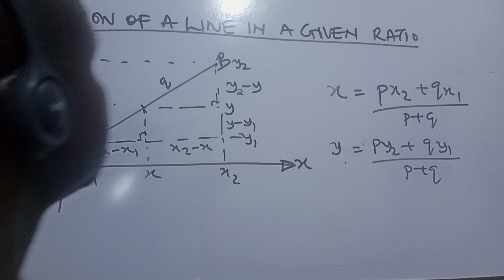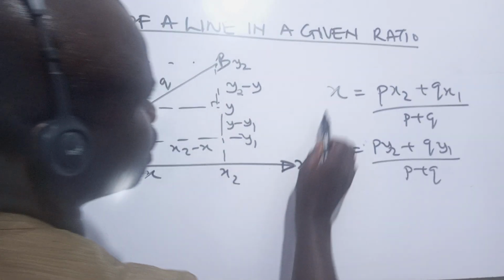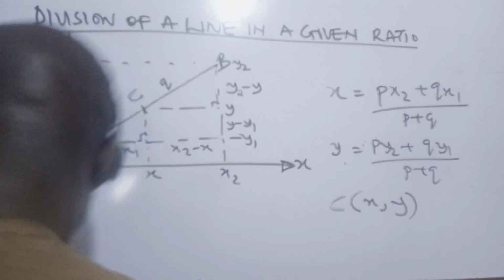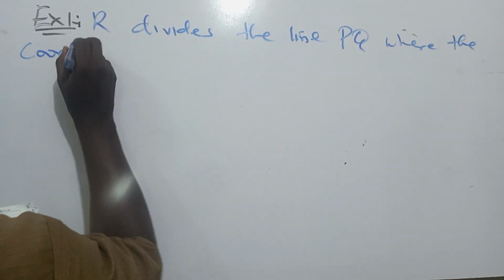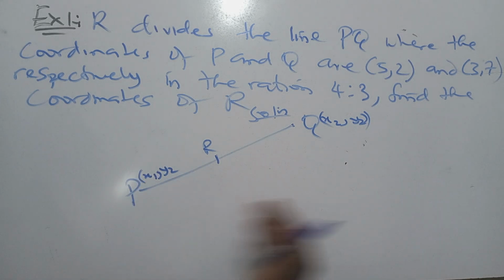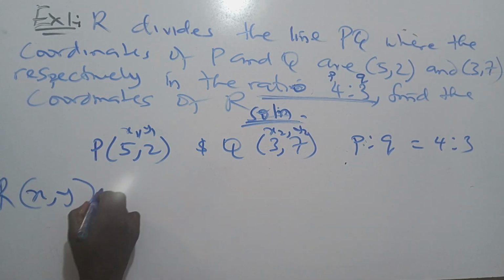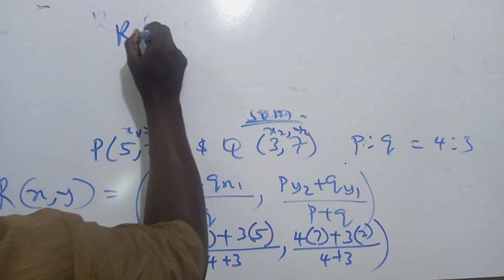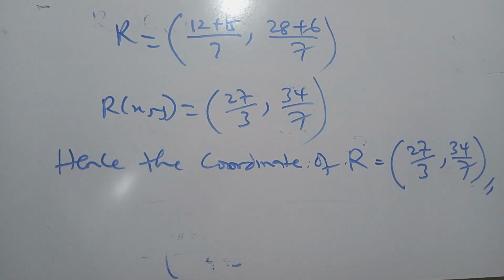Division of a Line in a given Ratio